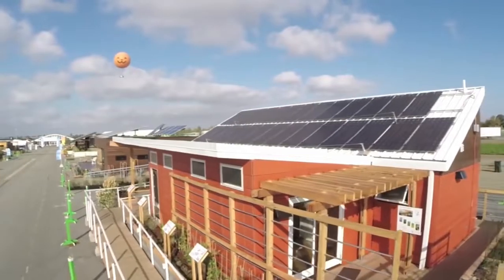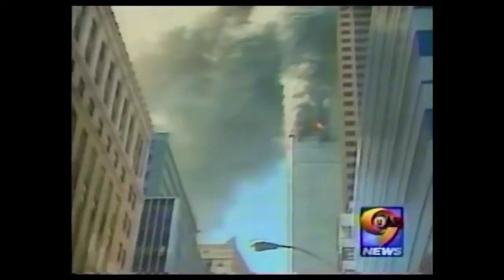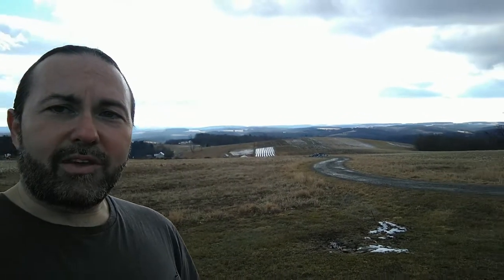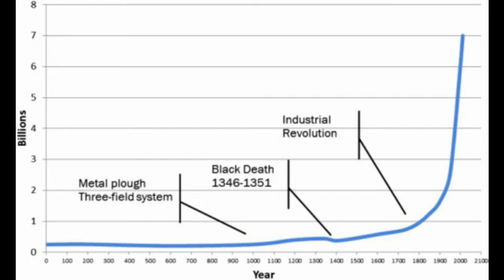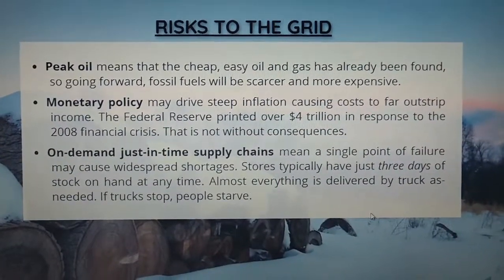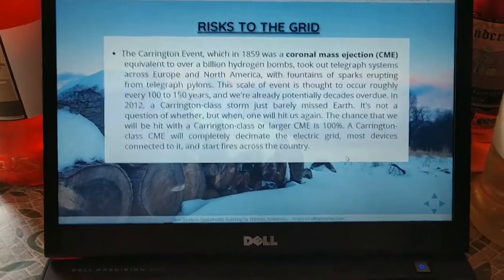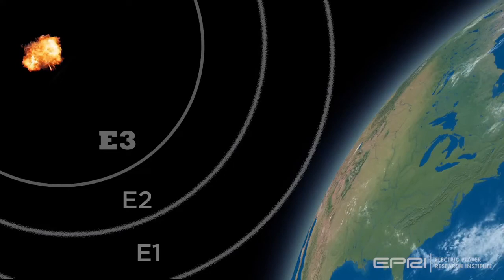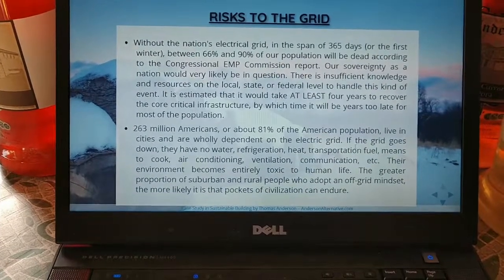Why Go Off the Grid? You Owe it to Yourself and Your Family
This is my introduction video to my new channel, explaining my thought processes and circumstances which lead me to build an off-grid home, and why I think everyone should become self-sufficient and independent in terms of electricity, heat, water, food, and other necessities.